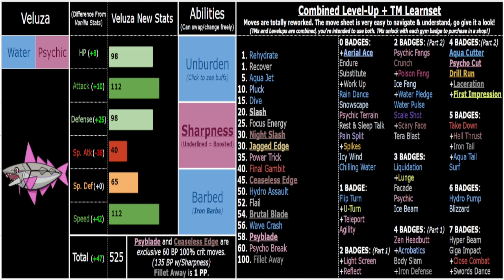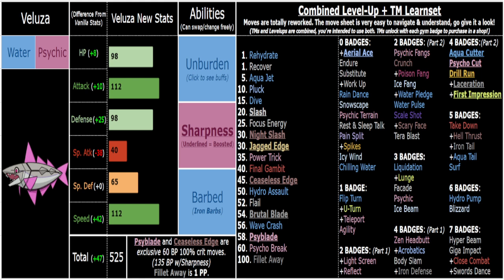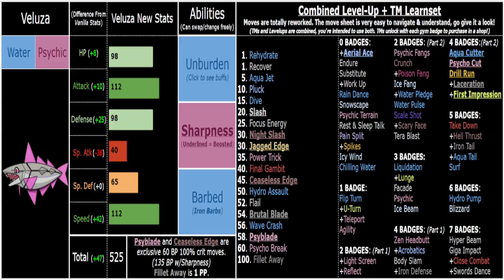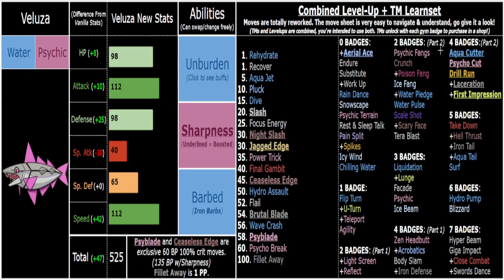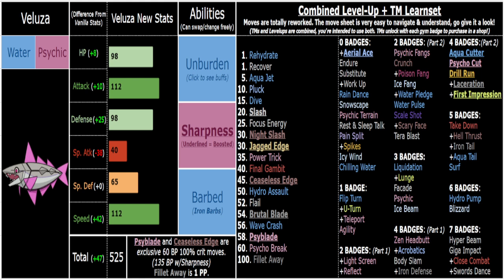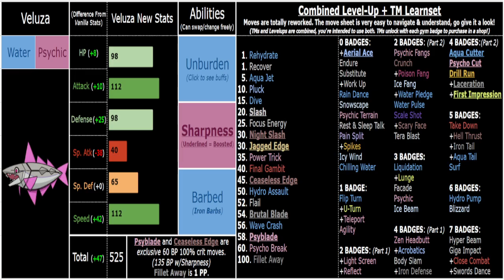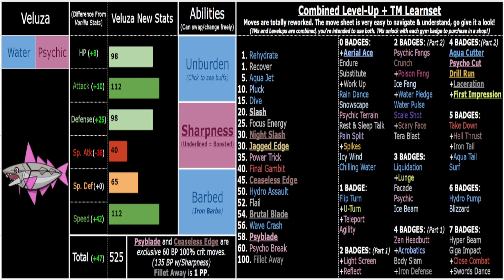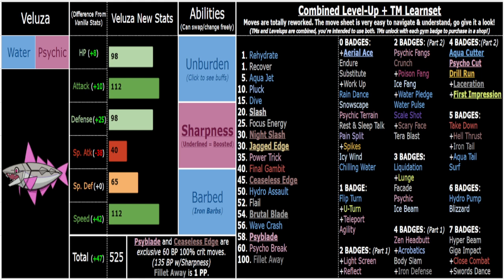How I re-imagined Veluza for my ROM Hack. (Pokemon Scrambled Scarlet)